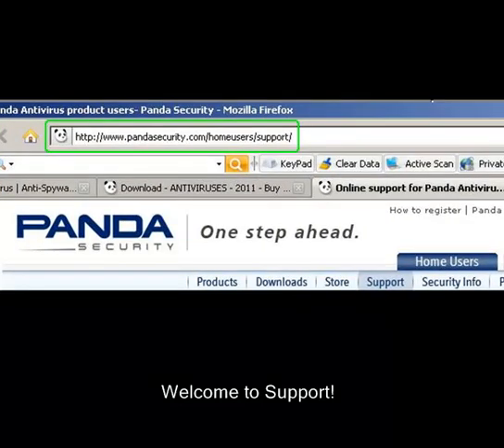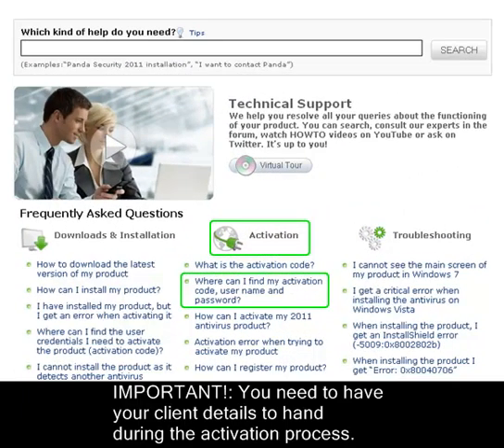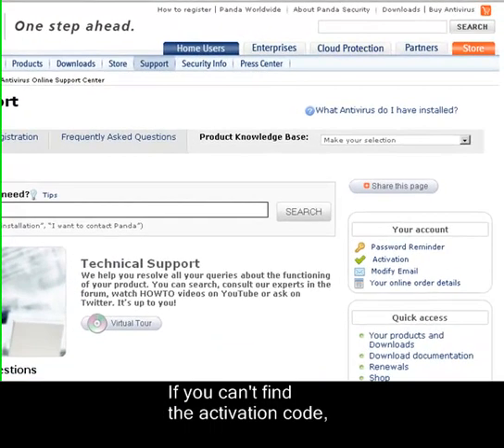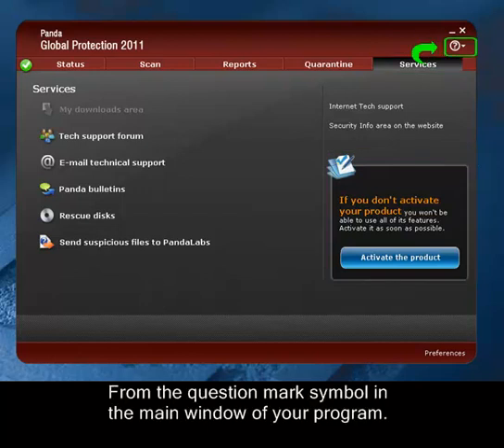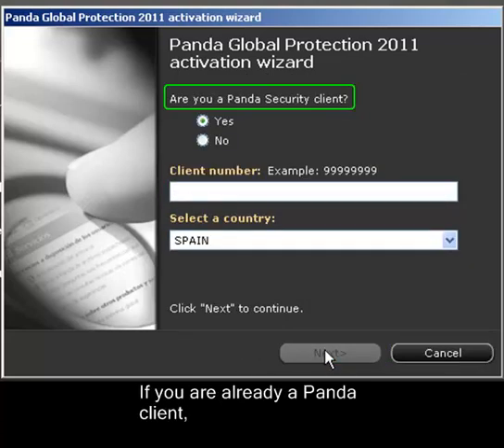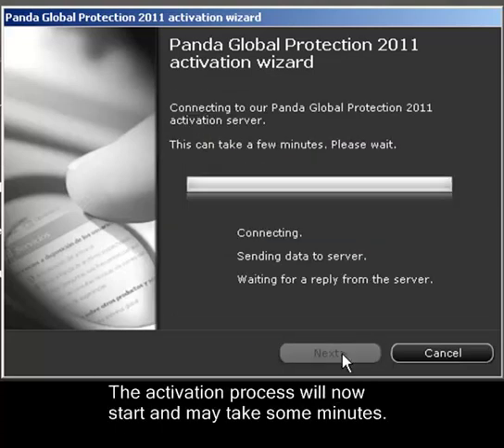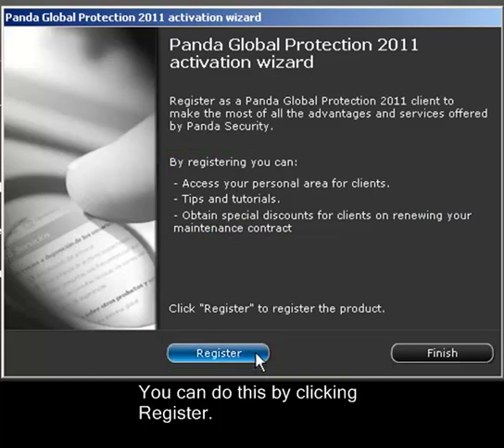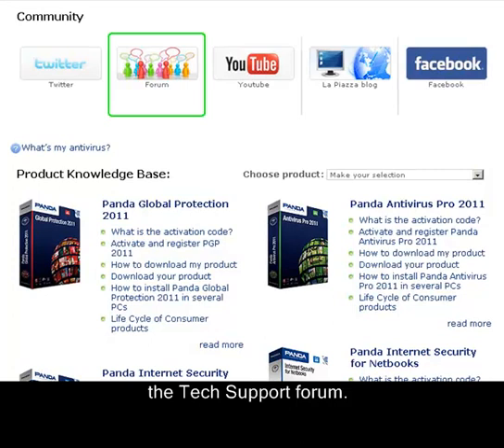How to activate your Panda Antivirus 2011/2010/2009. Panda Security USA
This video explains step by step how to activate and register your Panda antivirus 2011/2010/2009 product in order to enjoy all the services you are entitled to as a Panda Security client.